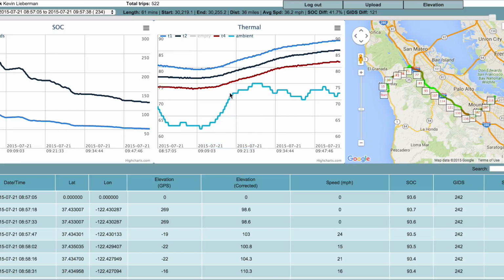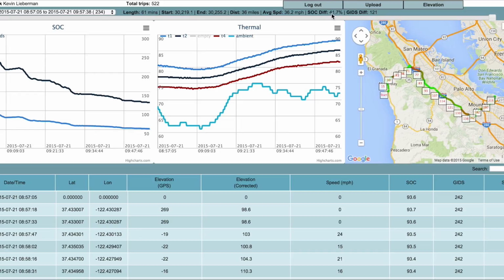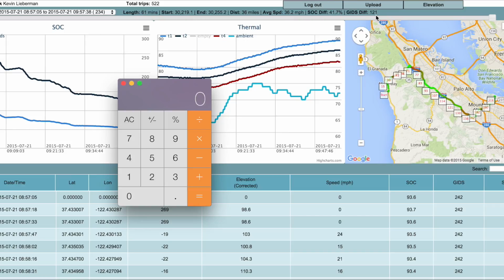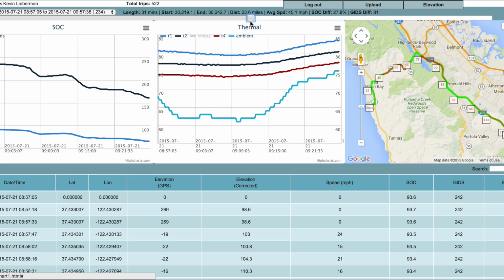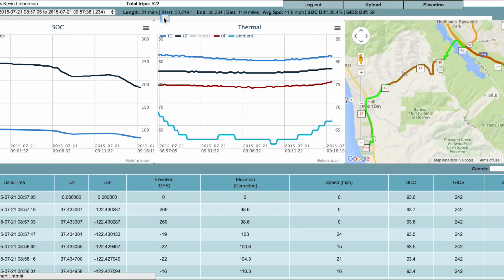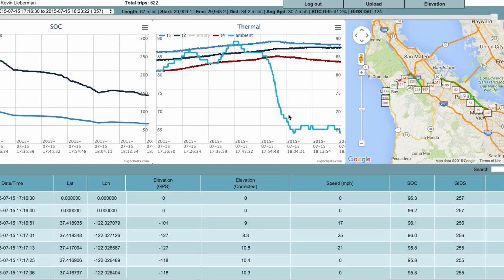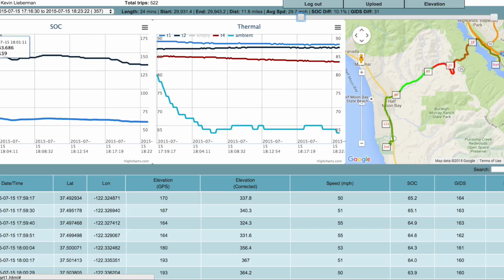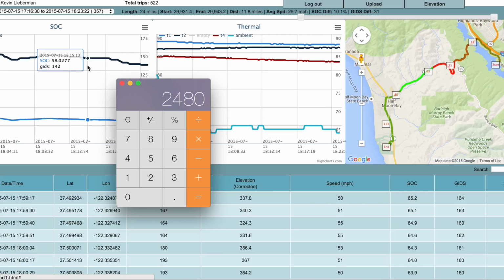LEAF Trip Analysis using Leaf Spy Pro and leaflogger.com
Going Over The Hill in Half Moon Bay in the LEAF